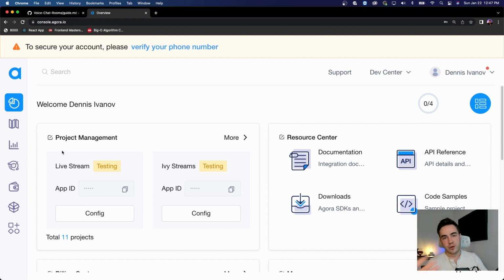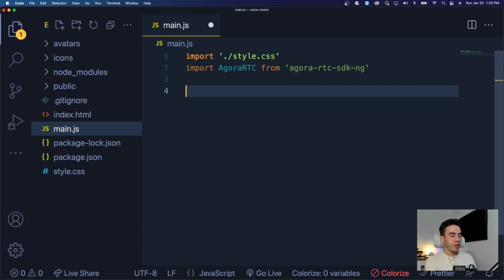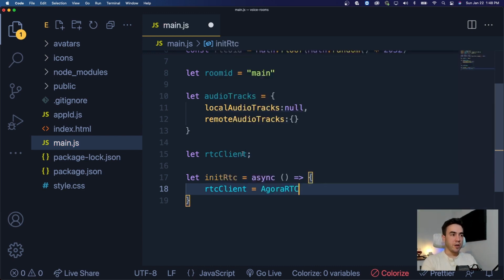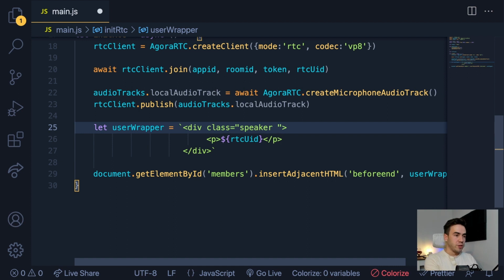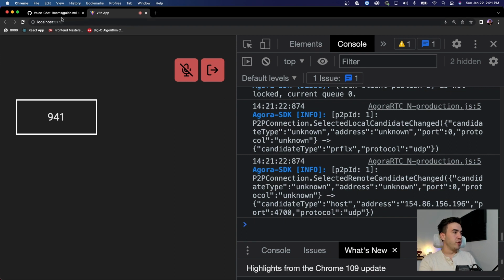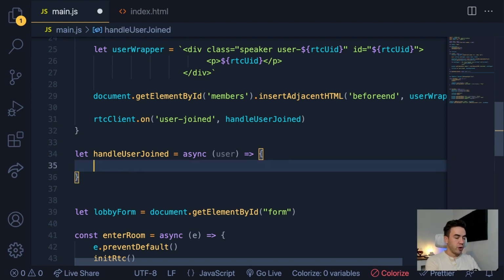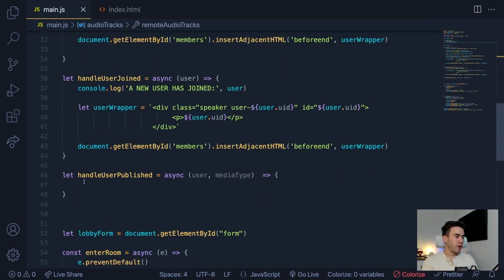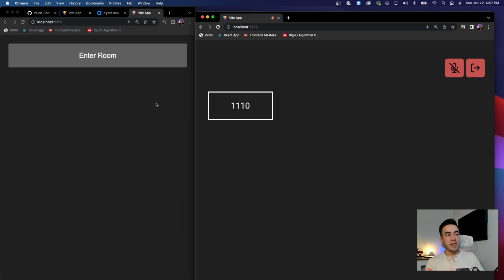Adding Voice Chat Into Your Website Agora RTC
Adding  basic voice calling into our website with the Agora RTC SDK.

Time Stamps

00:00 - Intro
00:40 - Prerequisites & Resources
4:45 - Configuring Agora SDK
10:00 - Client & Joining Channel
20:13 - Leaving a Room
23:15 - Join & Leave Callbacks